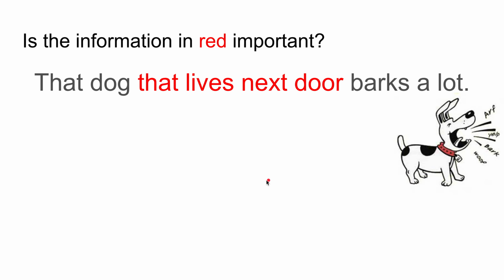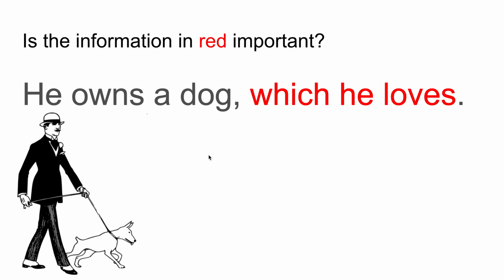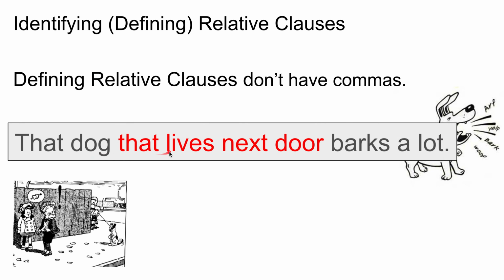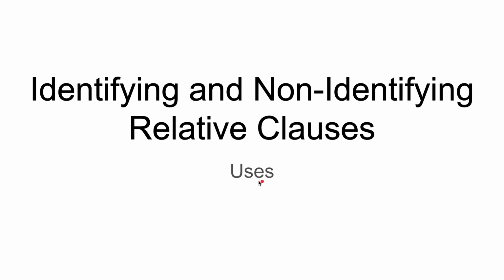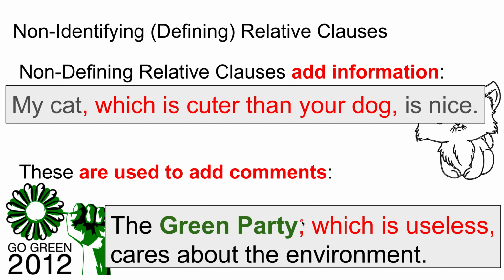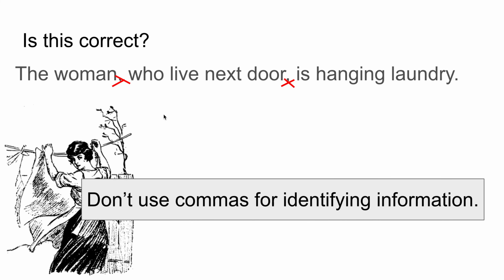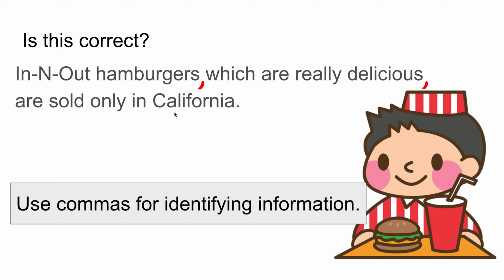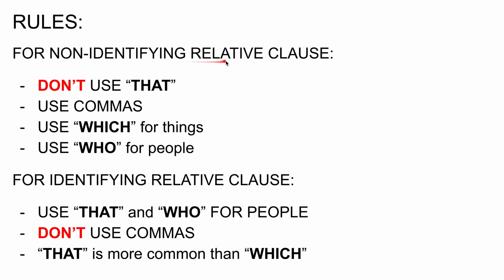Identifying vs Non-Identifying Relative Clauses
Introduction - 0:00
Identifying Relative Clauses Meaning - 0:07
Non-Identifying Relative Clauses Meaning - 0:56
Identifying Relative Clauses Form: 1:43
Non-Identifying Relative Clauses Form: 2:11
Identifying Relative Clauses Uses: 2:42
Non-Identifying Relative Clauses Uses: 3:10
Common Errors: 3:43
Summary: 5:54